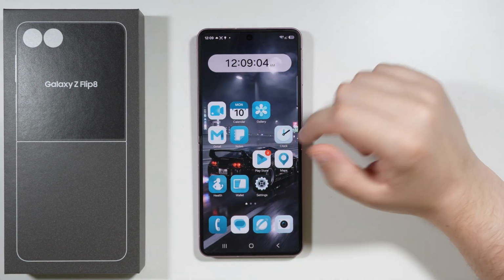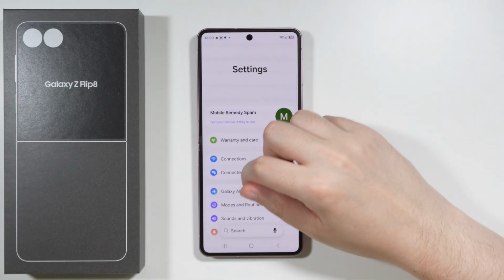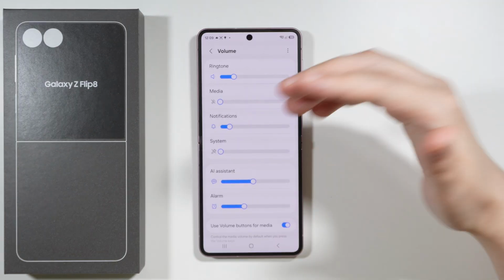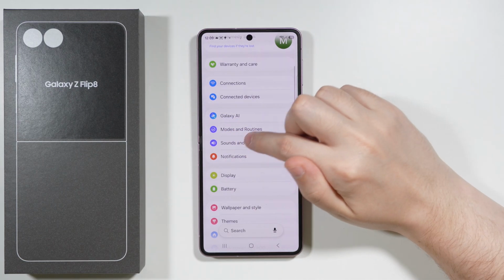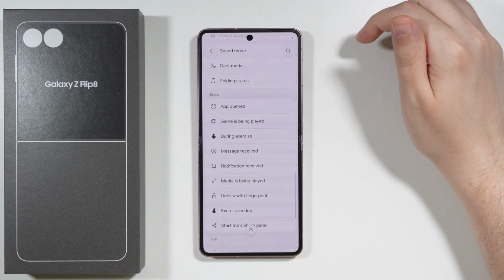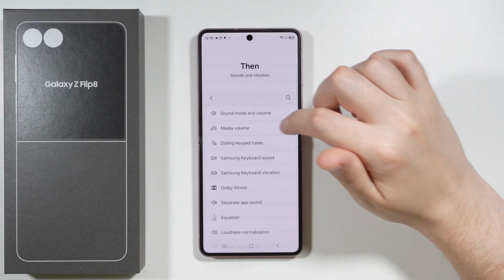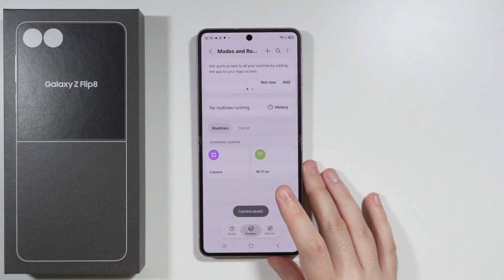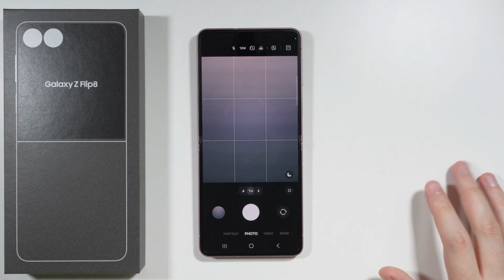Samsung Galaxy Z Flip 8: How to Mute Camera Sound (Disable Shutter Sound)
In this video, I'll show you how to mute the camera sound on your Samsung Galaxy Z Flip 8 effortlessly. Disabling the shutter sound can enhance your photography experience, especially in quiet environments. Follow these simple steps to turn off the camera sound and snap photos discreetly without any interruptions.